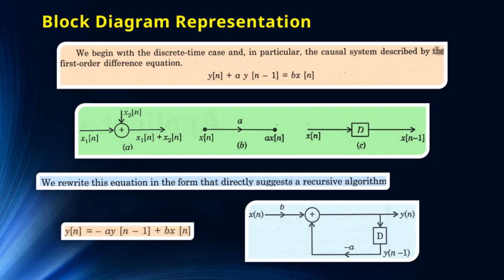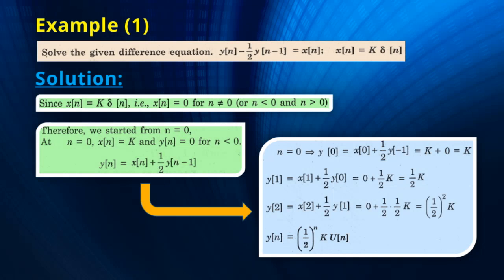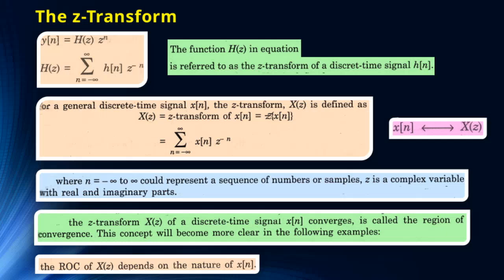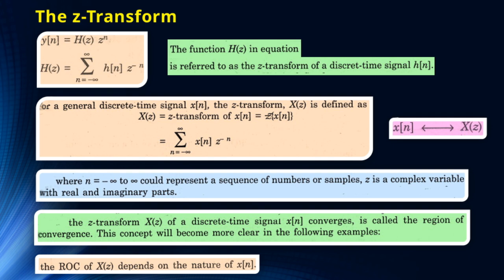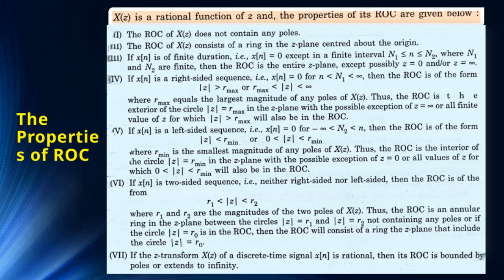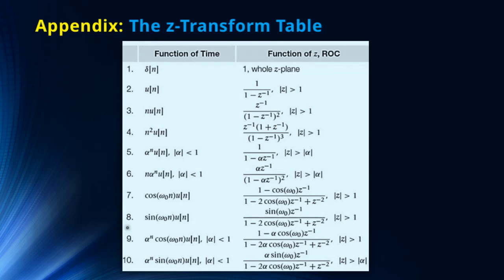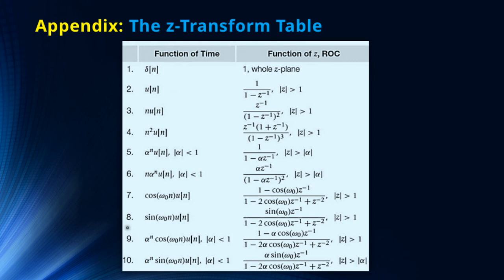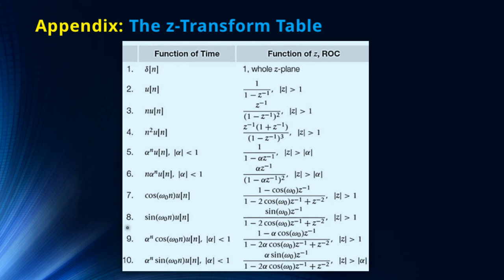Digital Signal Processing | 05 z-Transform | Assoc. Prof. Yasser M. Madany (Senior IEEE&URSI Member)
Digital Signal Processing (DSP): z Transform & Its Applications Explained Clearly
By Assoc. Prof. Yasser M. Madany | Senior IEEE Member

How do engineers analyze discrete time systems, check stability, and design digital filters efficiently?
The answer lies in one of the most powerful tools in DSP: the z Transform.

In this lecture, you’ll discover how the z Transform turns complex difference equations and block diagrams into a clear, structured frequency domain representation, making system analysis intuitive and practical.

This lecture completes the bridge between time domain thinking and system level understanding in Digital Signal Processing.
* Why the z Transform is essential for discrete time systems
* Review and interpretation of difference equations
* Block diagram representation of discrete time systems
* Definition and intuition behind the z Transform
* Relationship between:
    • Difference equations
    • System functions
    • Block diagrams
* Region of Convergence (ROC):
    • Meaning and importance
    • Properties and physical interpretation
* Stability and causality insights using ROC
* Step by step solved examples to solidify concepts
* Practical z Transform tables for fast problem solving
*** Why You Should Watch This Lecture ***
* Clear intuition before mathematical formalism
* Logical flow from equations → systems → transform domain
* Strong focus on problem solving techniques

معالجة الإشارات الرقمية (DSP): شرح مبسط لتحويل z وتطبيقاته
تقدم بواسطة الأستاذ المشارك ياسر م. مدني | عضو أول في معهد مهندسي الكهرباء والإلكترونيات ( URSI & IEEE)

كيف يحلل المهندسون أنظمة الزمن المتقطع، ويتحققون من استقرارها، ويصممون المرشحات الرقمية بكفاءة؟
يكمن الجواب في إحدى أقوى أدوات معالجة الإشارات الرقمية: تحويل z.

في هذه المحاضرة، ستتعرف على كيفية تحويل تحويل z لمعادلات الفرق المعقدة والمخططات الكتلية إلى تمثيل واضح ومنظم في مجال التردد، مما يجعل تحليل النظام بديهيًا وعمليًا.
تُكمل هذه المحاضرة الربط بين التفكير في مجال الزمن وفهم النظام على مستوى النظام في معالجة الإشارات الرقمية.
تُعد هذه المحاضرة حلقة الوصل بين التفكير في مجال الزمن وفهم النظام على مستوى النظام في معالجة الإشارات الرقمية.
*** ما ستتعلمه في هذه المحاضرة ***
* لماذا يُعدّ تحويل z أساسيًا لأنظمة الزمن المتقطع؟
* مراجعة وتفسير المعادلات التفاضلية
* تمثيل أنظمة الزمن المتقطع باستخدام المخططات الصندوقية
* تعريف تحويل z وفهمه
* العلاقة بين:
   • المعادلات التفاضلية
   • دوال النظام
   • المخططات الصندوقية
* منطقة التقارب (ROC):
   • معناها وأهميتها
   • خصائصها وتفسيرها الفيزيائي
* فهم الاستقرار والسببية باستخدام منطقة التقارب
* أمثلة محلولة خطوة بخطوة لترسيخ المفاهيم
* جداول عملية لتحويل z لحل المسائل بسرعة
*** لماذا عليك مشاهدة هذه المحاضرة؟ ***
* فهم بديهي واضح قبل الصياغة الرياضية
* التسلسل المنطقي من المعادلات ← الأنظمة ← مجال التحويل
* تركيز قوي على تقنيات حل المسائل